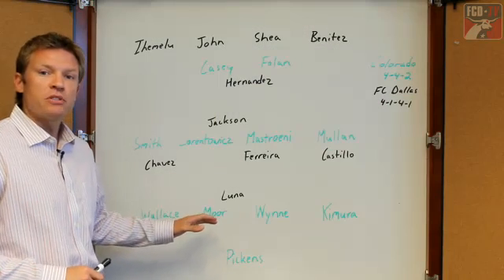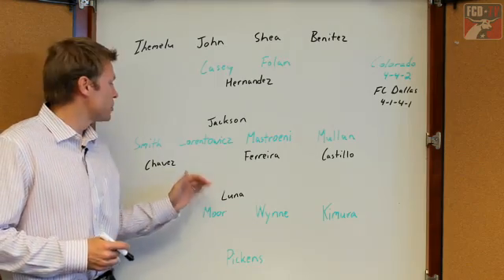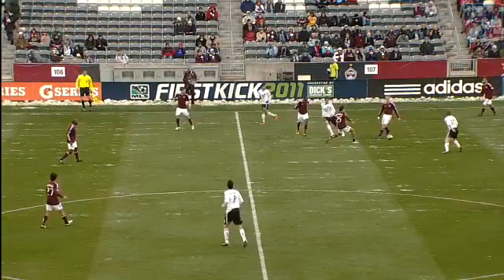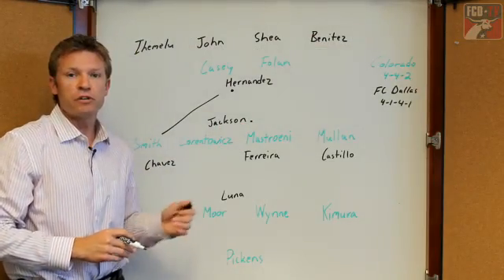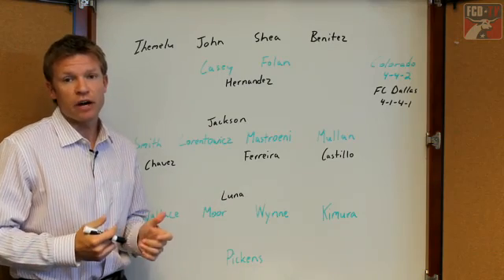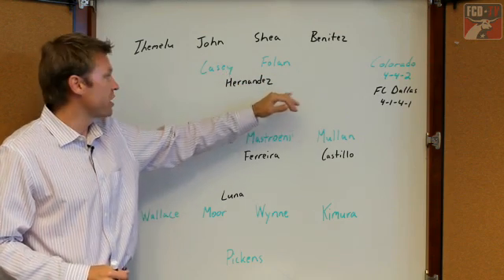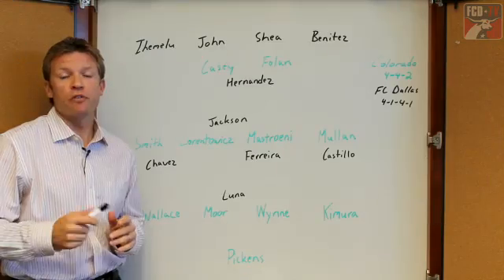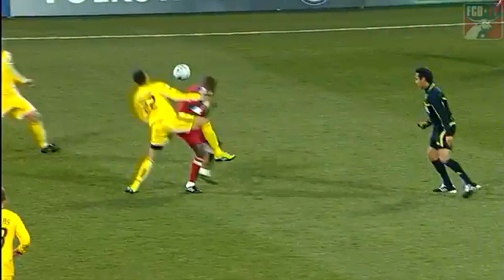Preview: Colorado Rapids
Bobby Rhine breaks down the upcoming match up between Colorado and the boys in stripes.